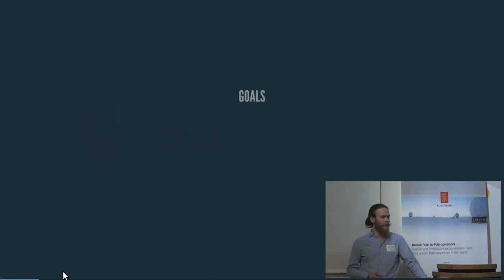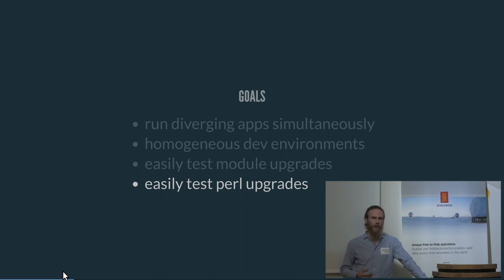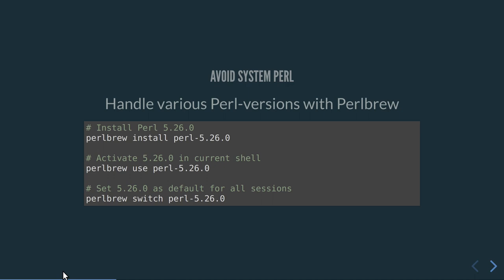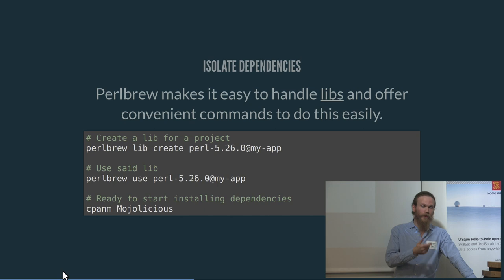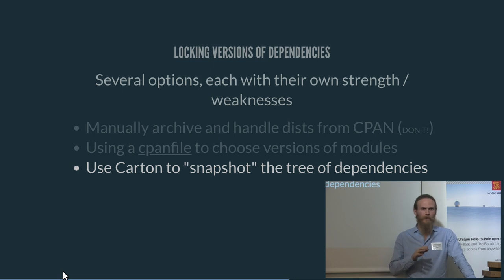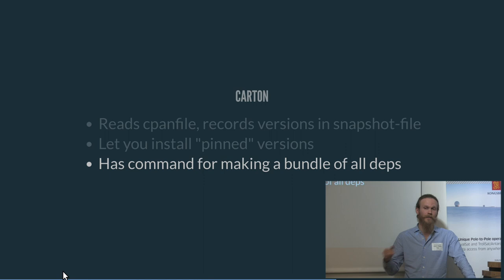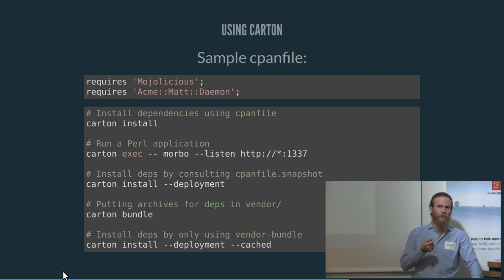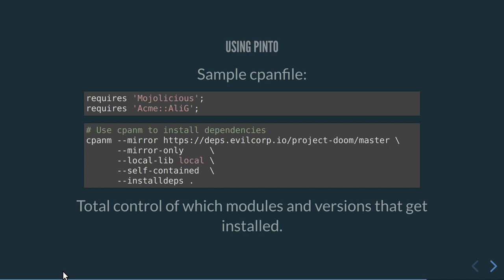Isolate those dependencies! - Christopher Rasch-Olsen Raa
Are you new to Perl, struggling with dependencies between projects or feel that the Perl-way of dealing with modules is confusing? Rest assured that you are certainly not alone.

In this talk go through the main alternatives you have for dependency management and isolation in Perl. This will be a practical talk aimed at getting you the information you need to choose the right tools for you and your project.